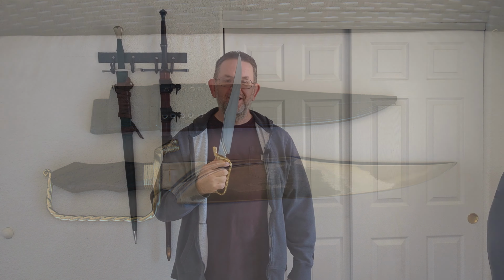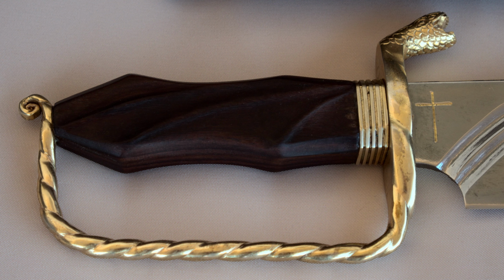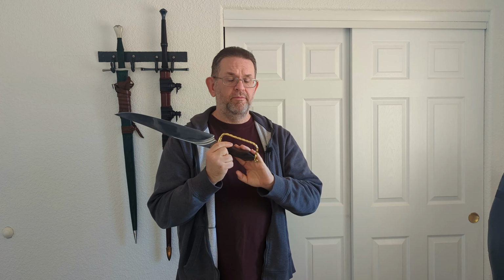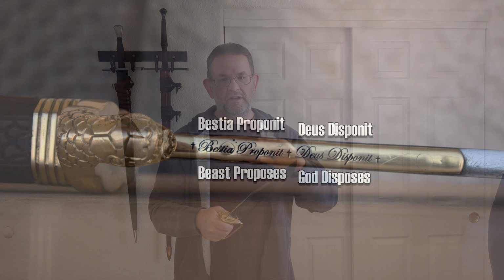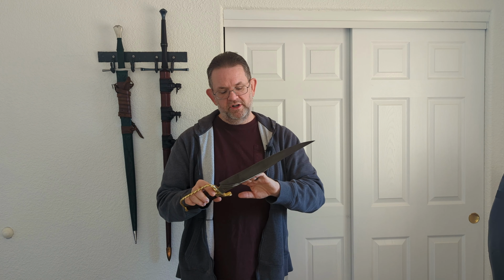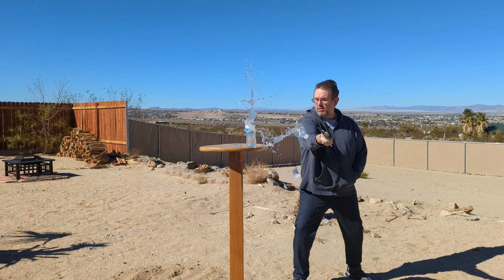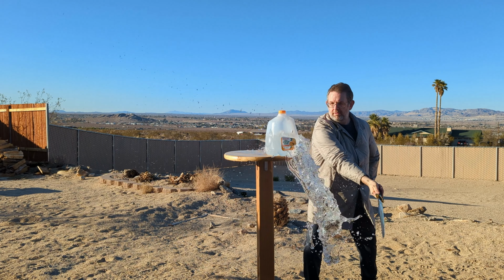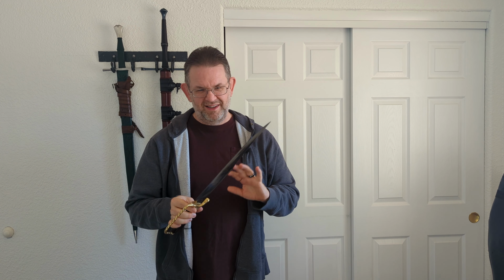Review - The Heretic, a Gothic Bowie knife designed by The Levin Lance and forged by Purna Darnal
This knife was loaned to me for review by my friend @thelevinlance6566.

Want to support me and get access to reviews a few days early?